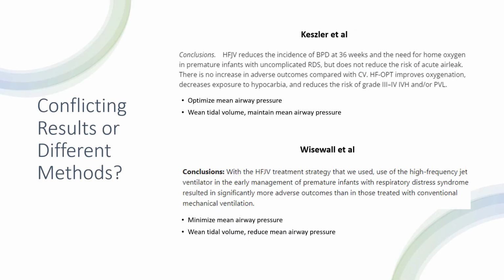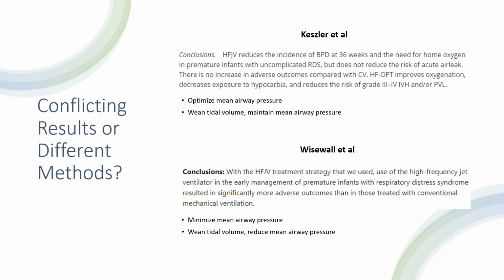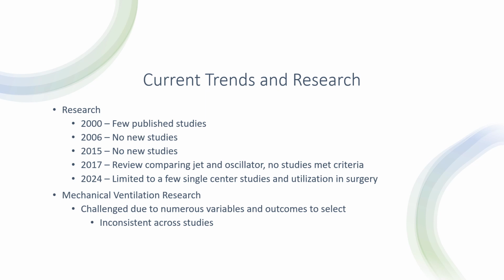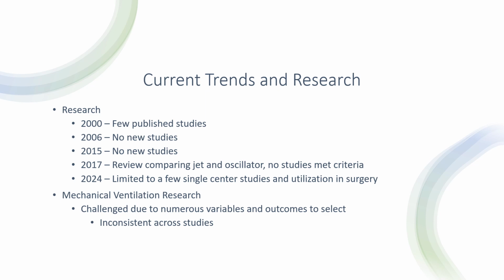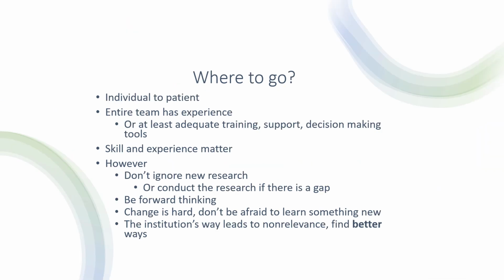High Frequency Jet Ventilation: Part 1 Background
Get my book and learn faster with AI:

Preparing for your neonatal certification exam?

This video will provide the background information about the high frequency jet ventilator